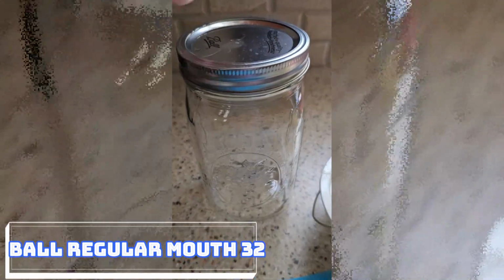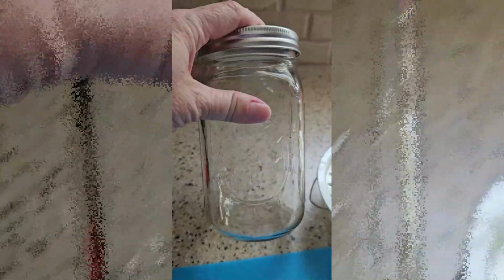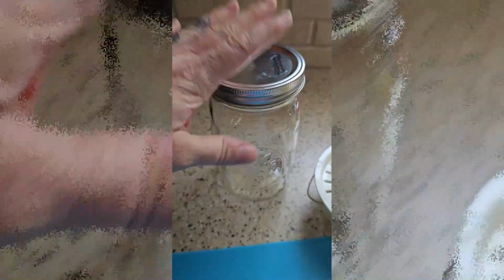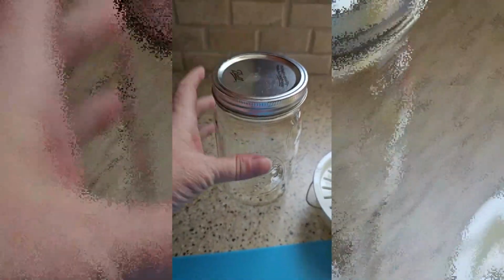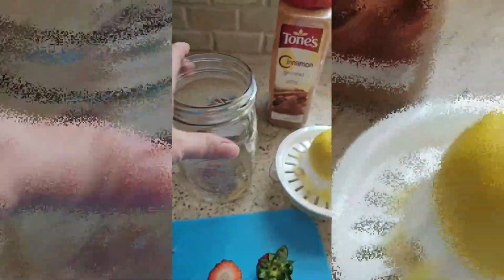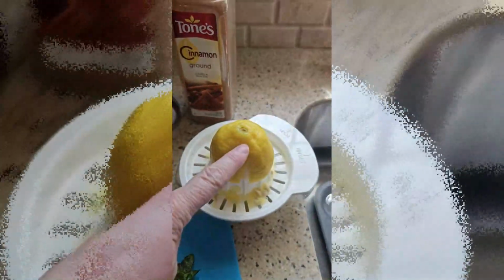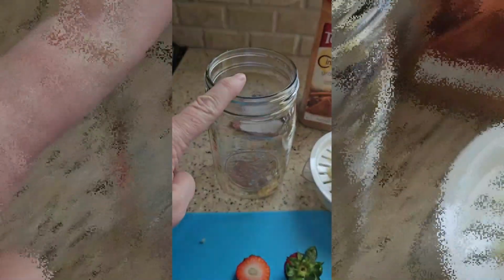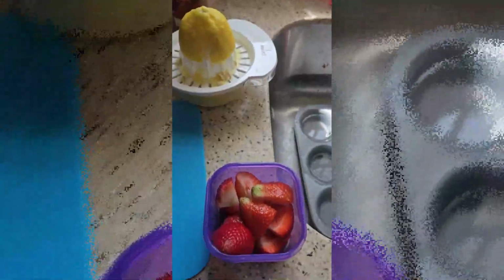Ball Regular Mouth 32 Ounces Mason Jar with Lids and Bands, Clear,Pack Of 2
Experience the future of automotive illumination with HeadlightsTech! Our cutting-edge LED headlights not only enhance your vehicle's safety but also elevate its style. Upgrade your ride today and see the road in a whole new light

Update Amazon Products Review is a participant in the Amazon Services LLC Associates Program an affiliate advertising program designed to provide a means for website owners to earn advertising fees by advertising and linking to amazon.com, audible.com, and any other website that may be affiliated with Amazon Service LLC Associates Program.

Best Led Headlights on Amazon

In this video Portions of footage are not original content produced by Update Amazon Products Review. Portions of stock footage of products were gathered from multiple sources including,Amazon, manufacturers, and various other sources.
"All claims, guarantees, and product specifications are provided by the manufacturer or vendor. Update Amazon Products Review cannot be held responsible for these claims, guarantees, or specifications"